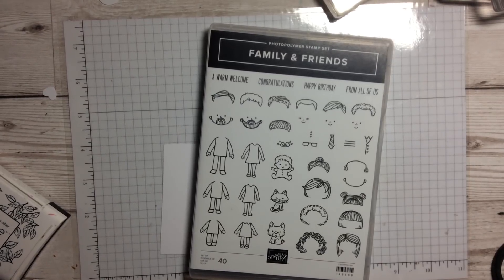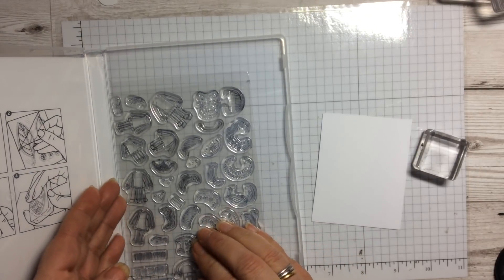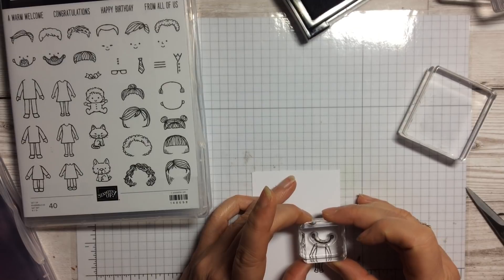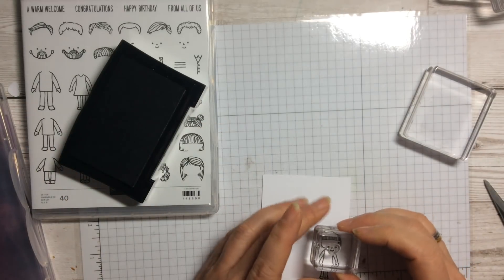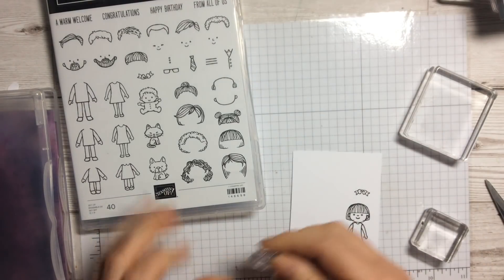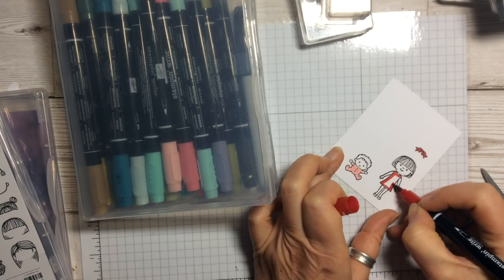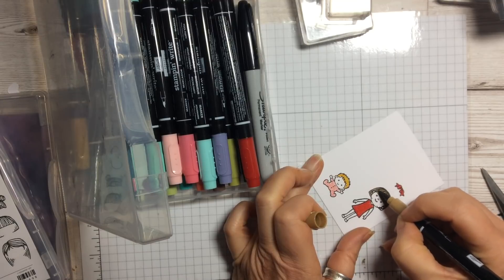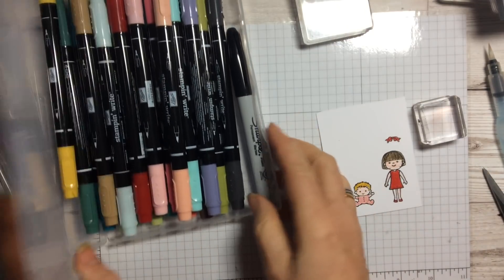Stampin Up New Family & Friends - Tips for lining up face images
Stampin Up New Family & Friends, little girls birthday card. There is a technique to lining up the face images, which once mastered is easy to create lots of family characters making this a hugely versatile stamp set.  There's even a cat and dog image.

Want a free copy of the Spring/Summer catalogue and Sale-A-Bration brochure, just let me know.